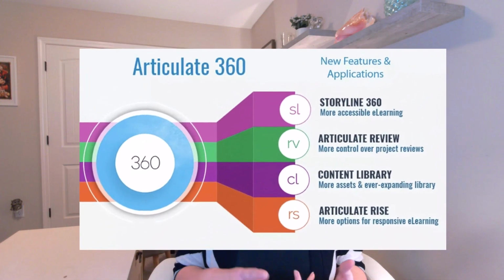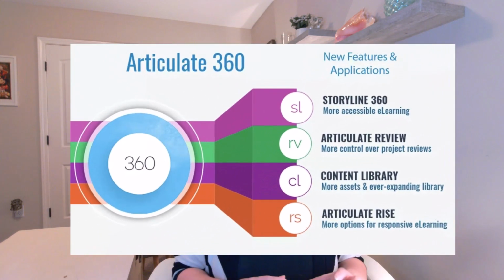Popular Instructional Design Tools - Cost and Which One to Choose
I frequently get asked what are the more popular instructional design tools and which ones should I use. In this video, I will share with you 5 instructional design tools and I will share with you which ones I used to create my instructional design portfolio to land my first freelance job
00:00 Introduction
00:14 Intro
00:44 iSpring
01:20 Adobe Captivate
01:53 Articulate 360
02:45 Vyond
03:09 Camtasia
03:37 What I Used